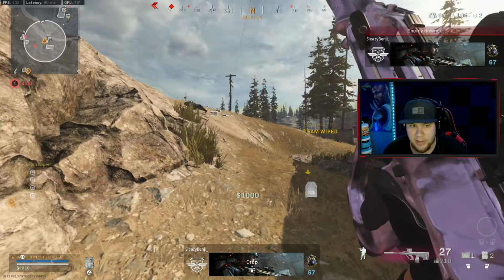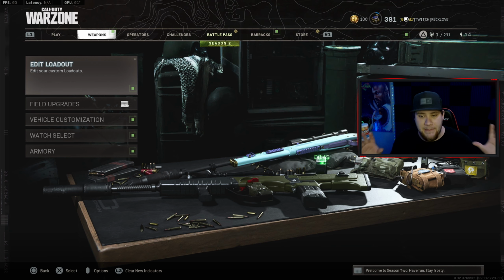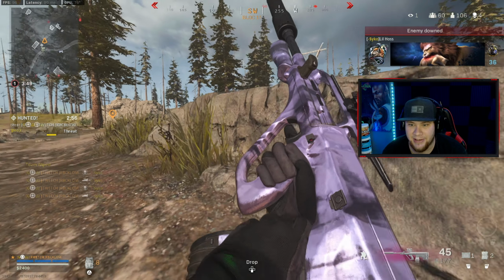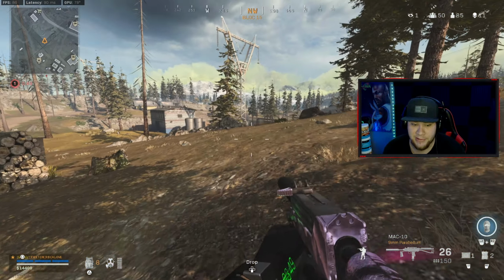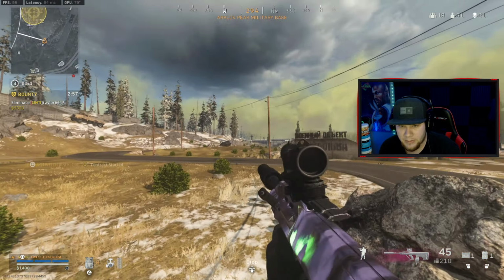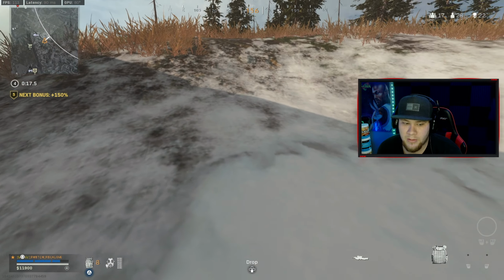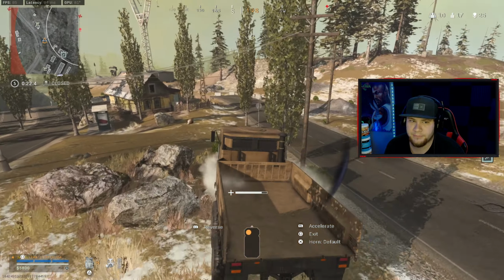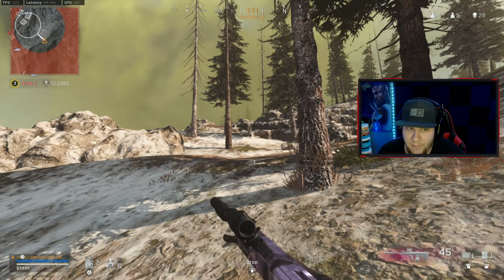the OVERPOWERED AUG LOADOUT in WARZONE...31 KILLS! (BEST AUG CLASS SETUP in WARZONE)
THE OVERPOWERED ONE SHOT AUG LOADOUT IN CALL OF DUTY WARZONE